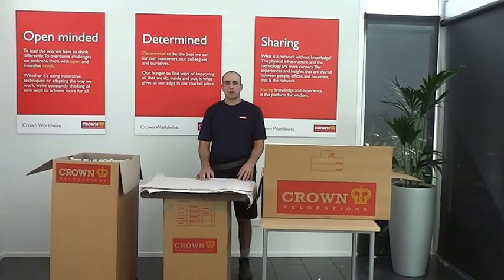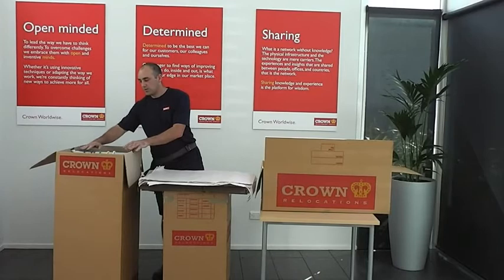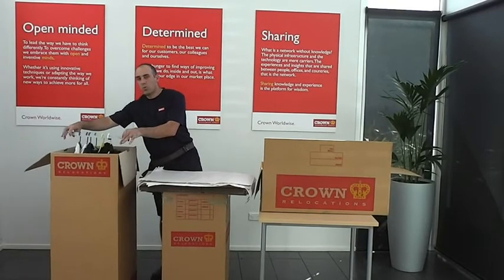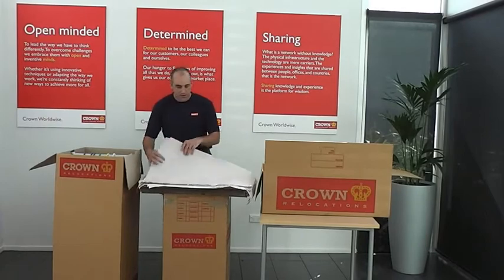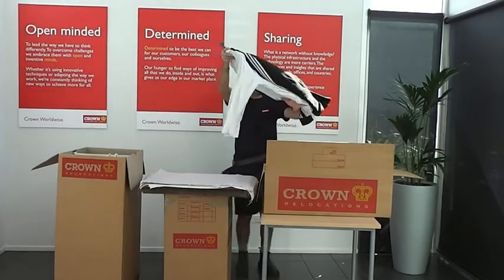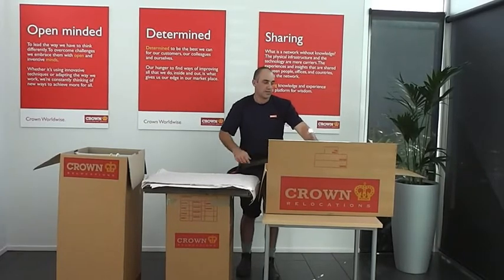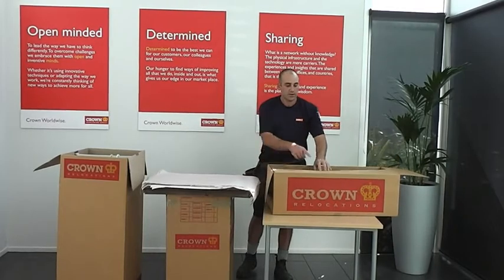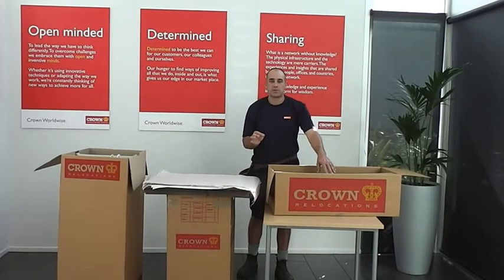Crown Relocations 'how to:' Packing clothing & wardrobe cartons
Watch our expert guide on packing clothing for a move.

Crown takes pride in providing a high quality service every time, anywhere, and having thorough packing standards is crucial to this service. All of our packing crews are trained to international standards and are specialists in safe and efficient packing methods. So whether you are just moving around the corner, or to the other side of the world, we will take outstanding care of your valuables.Crown Relocations are here to help! If you're moving across town, around NZ or heading overseas we can take care of everything.

*Local Storage
*Domestic Moving
*Overseas Moving
*Movers Insurance
*Pet Relocations
*Retirement Moving
*Immigration
*Settling In
*Moving to Australia
*Moving to the UK
*Moving to North America
*Moving to Asia
*Moving to Europe
*International Freight Transport
*Domestic and Overseas Moving and Storage

Crown Relocations has over 55 years of experience moving individuals and families to Gold Coast and throughout Australia.